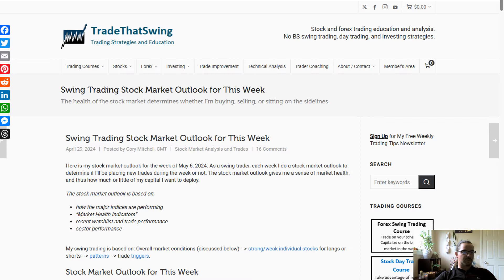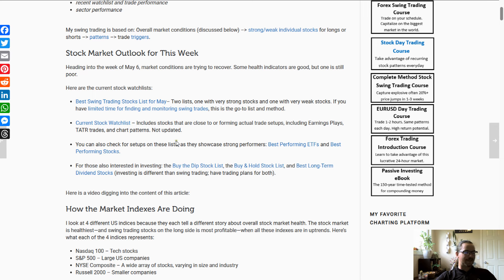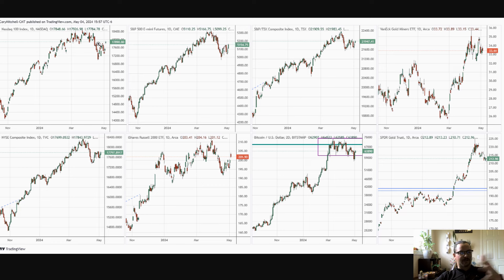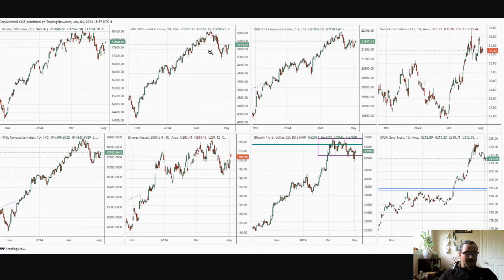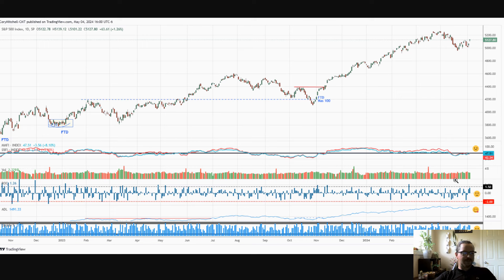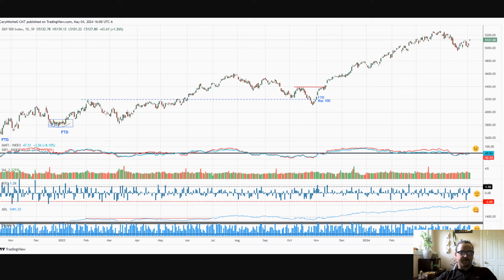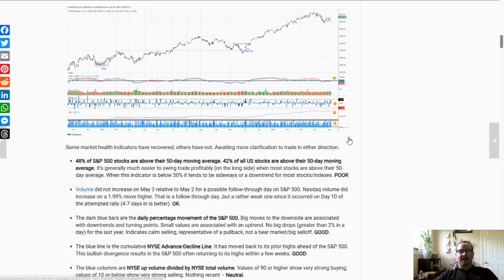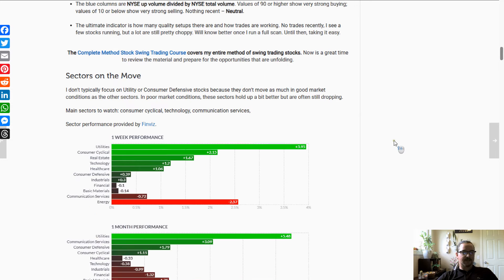Stock Market Outlook for Week of May 6 (SPY QQQ Gold Bitcoin)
A look at stock market price action and Market Health Indicators as we head into the week of May.

Market Health indicators are mixed. Some are indicating favorable conditions while others aren't. What does that tell us? It is not an ideal time to trade! So no stock swing trades for me until there is better conditions. Bitcoin is a bit different story.

Bitcoin continues to act strongly and has hit a new all-time high recently. Expect volatility around this area. That has been the historical pattern in this type of situation

Gold has broken out of a multi-year basing pattern. I will consider trading gold miner stocks if I see setups I like.

The article is updated weekly with new charts and a video, so be sure to bookmark it!